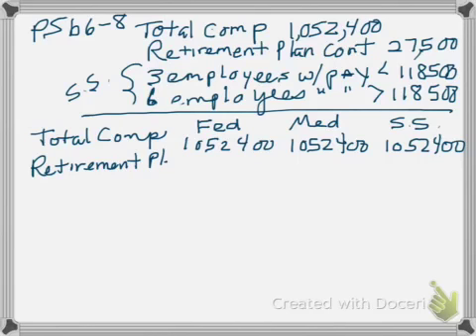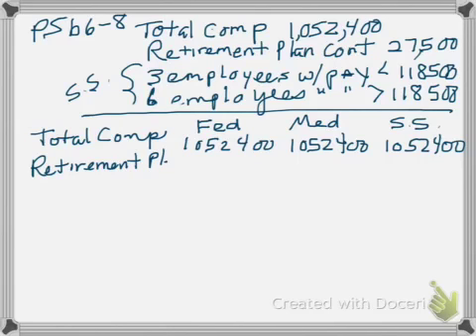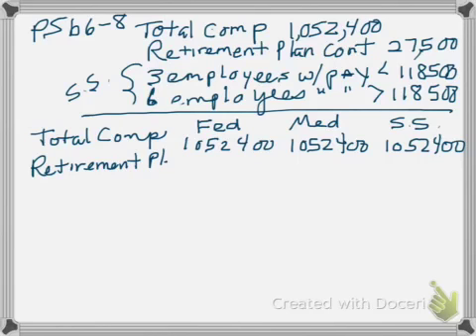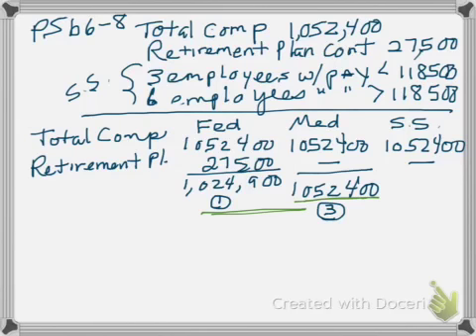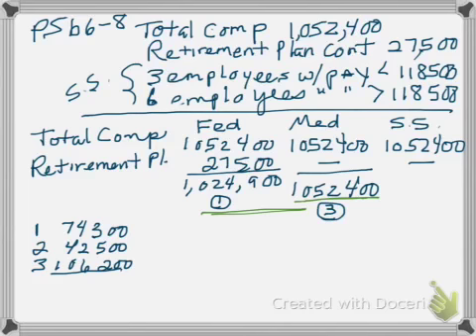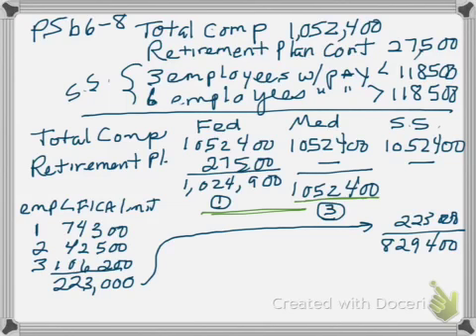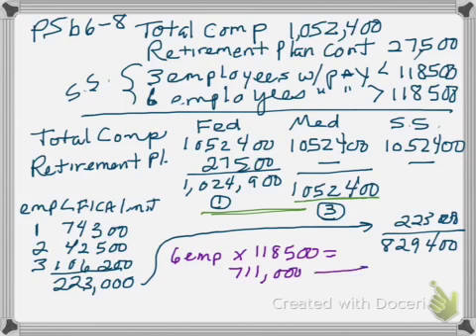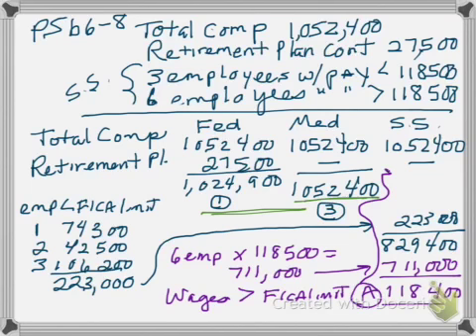PSb 6-8 Taxable wages W-3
Calculate taxable wages for a W-3 for problem PS b 6-8, Payroll Accounting text, 3rd edition, published by Labyrinth